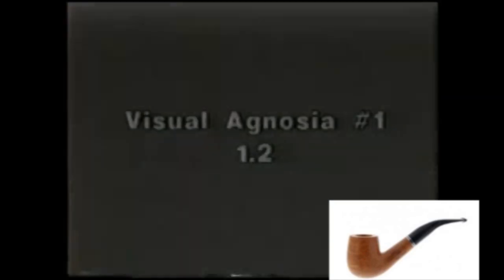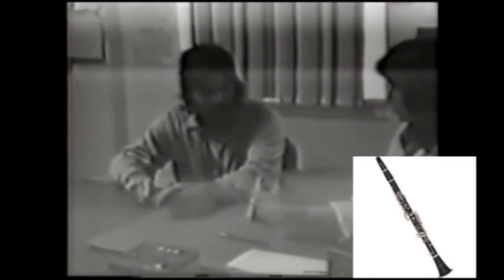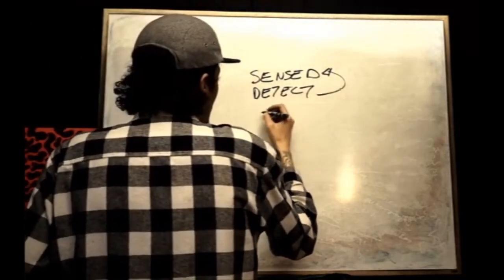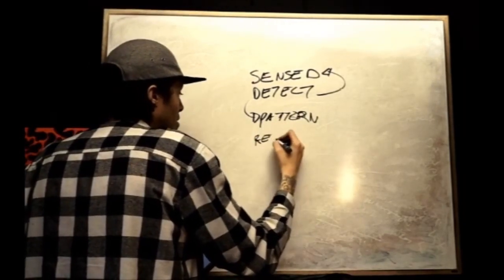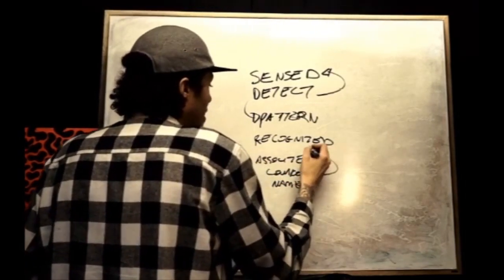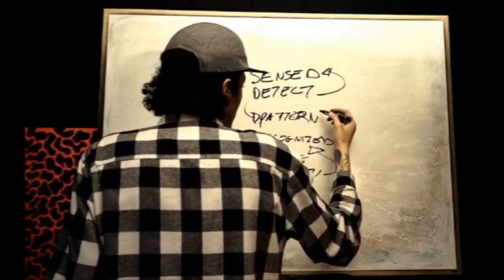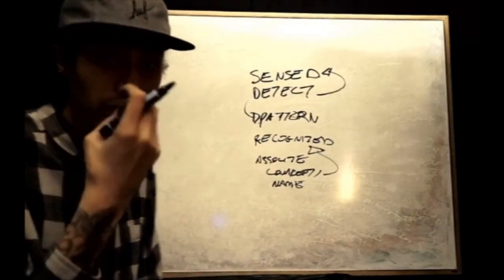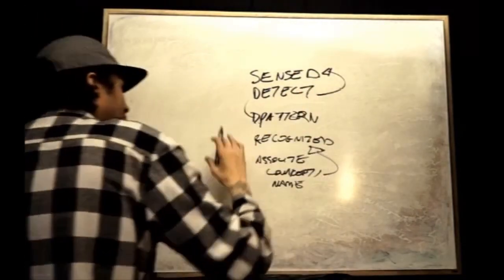Subliminal Processing / Agnosia and Remote Viewing / Impulses and Responses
This video is an excerpt from the Presentation " INTUITION / PROBING & AOL / AGNOSIA / IMPULSES & RESPONSES / REMOTE VIEWING"

If you enjoy any of my content and wish to support (no obligation) donations are greatly appreciated
BITCOINCASH: 1vSq9TDKyUAPk6QYBUaRHY667FvPbPkx8
LITECOIN : LdNaF89Prpozv2QpRuwgqCk64MiicWjHTd
BITCOIN : 1NswC8zG7uyUWk7WFsPD2yqry2P6VdTHoF